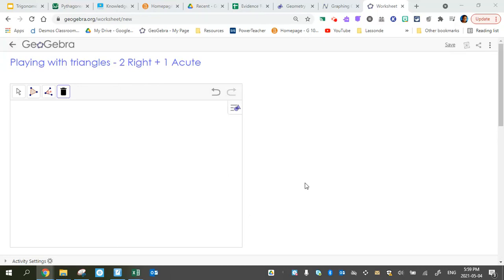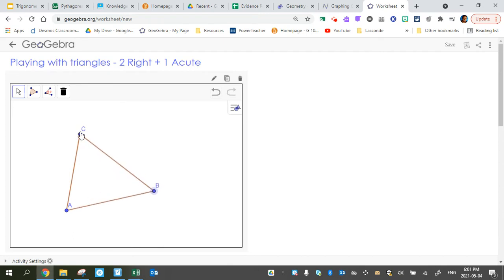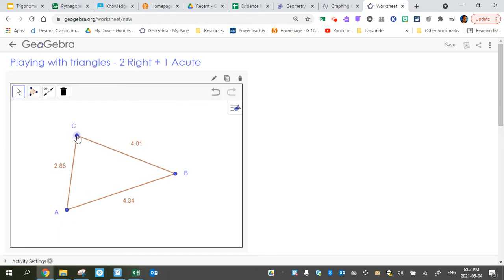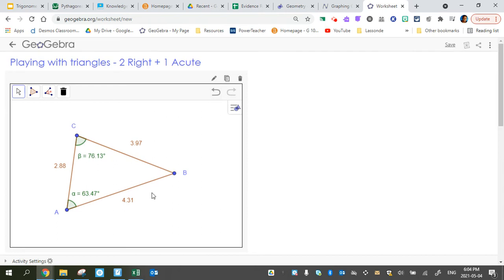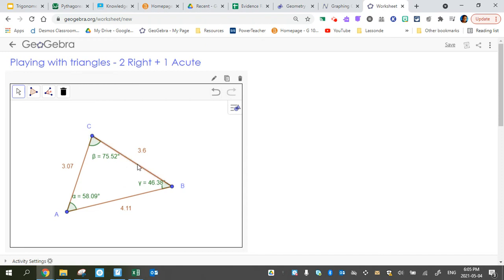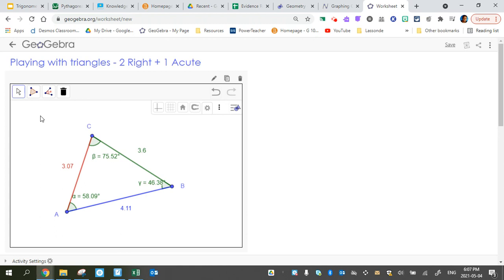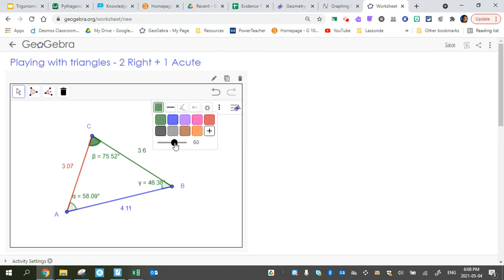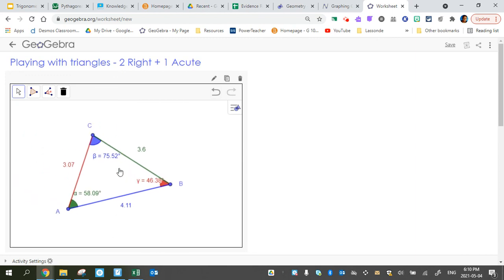Playing with triangles - 2 Right + 1 Acute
GeoGebra Construction for Grade 10 class - introduction to trigonometry